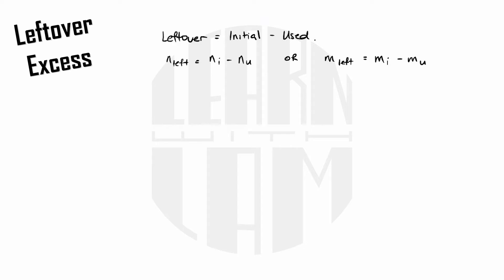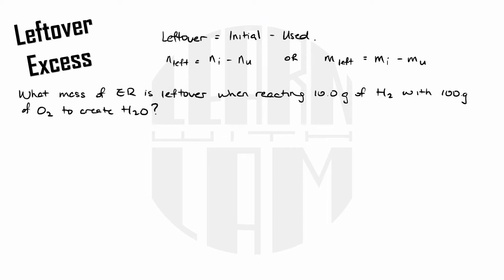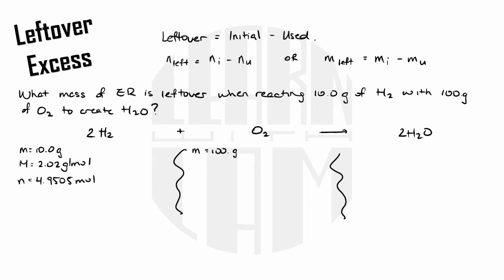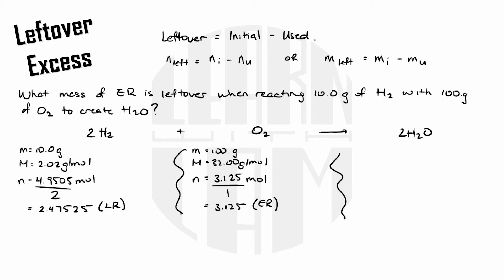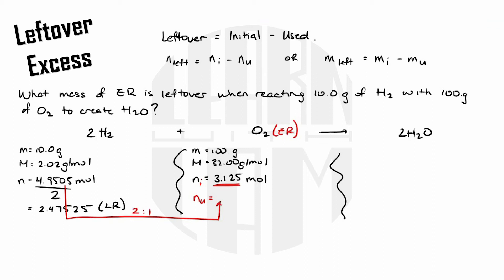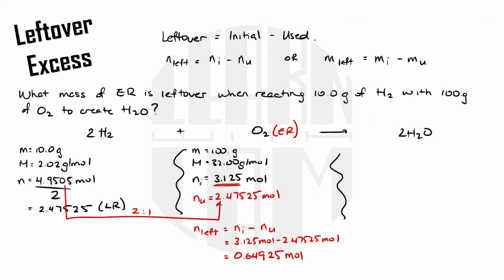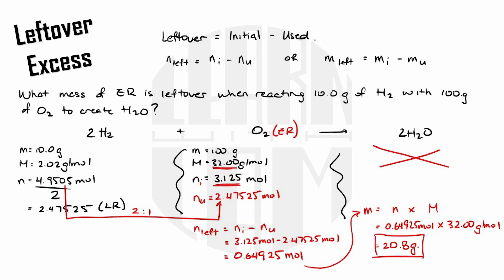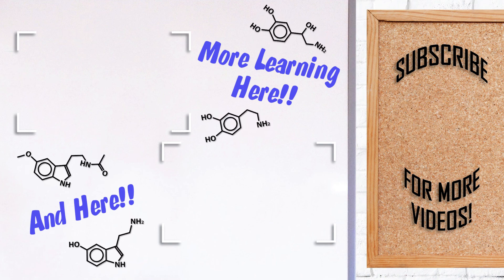Leftover Excess | LEARN with LAM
Teaching you how to determine the amount of excess reactant leftover in a reaction!